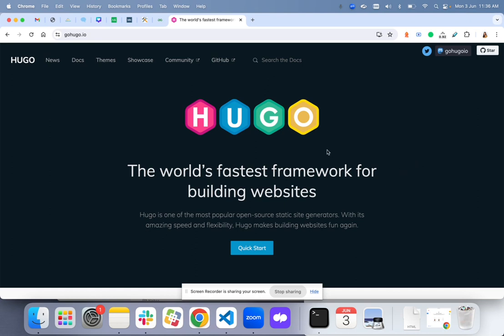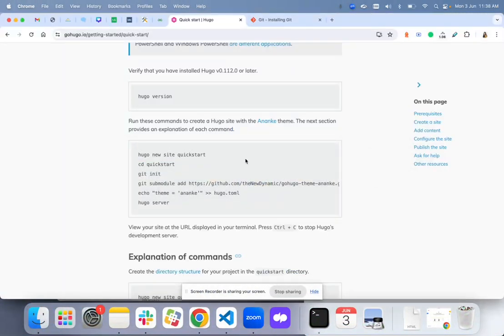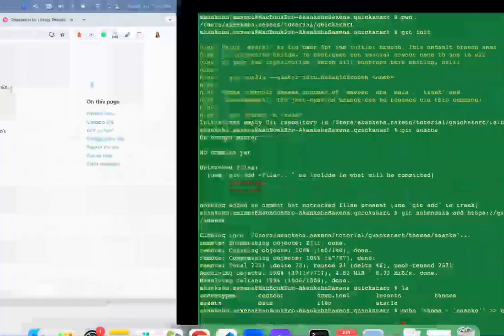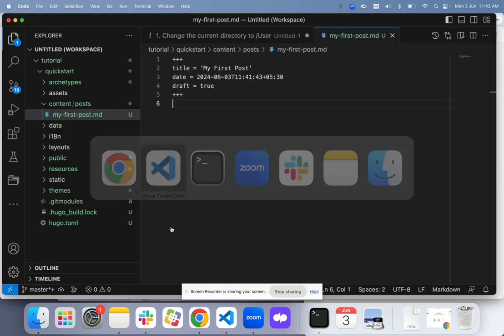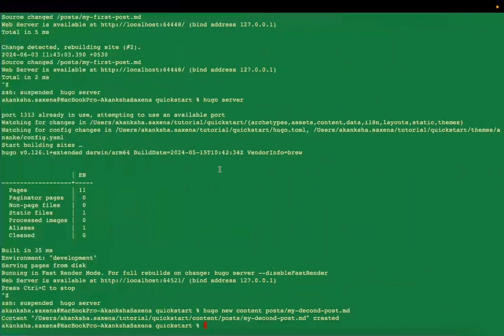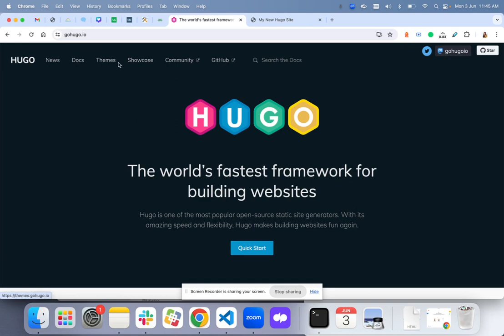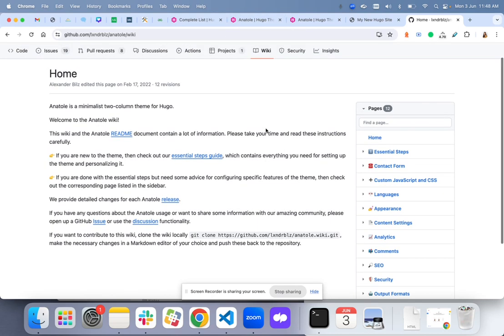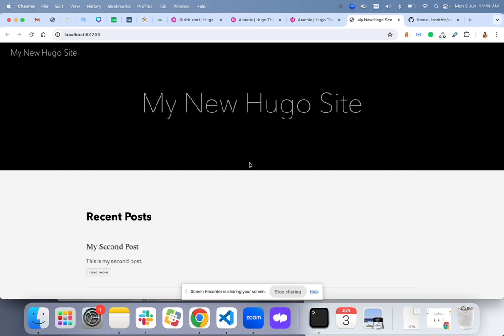Build Your Fast & Secure Website in Minutes: A Beginner's Guide to Hugo Static Site Generator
Discover how to create your own high-speed, secure website with Hugo - the leading static site generator! Whether you're new to web development or looking to streamline your workflow, this video is your step-by-step guide to mastering Hugo.

In this tutorial, I walk you through the entire process from setup to deployment. You'll learn how to install Hugo, generate a new site, customize themes, and publish your finished website for the world to see. Hugo makes building websites more efficient, and I'm here to show you how.

If you find this video tutorial useful, don't forget to hit the 'Like' button, share it with your network, and subscribe to the channel for more web development and tech tutorials.

Drop your questions and suggestions in the comments below—I'm here to help you on your Hugo journey!